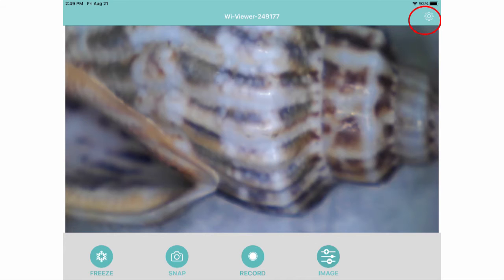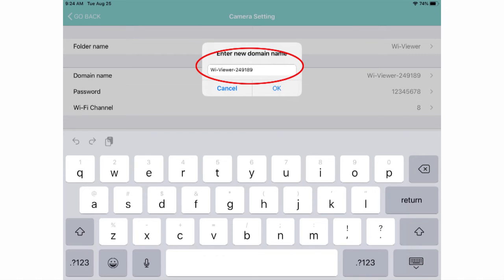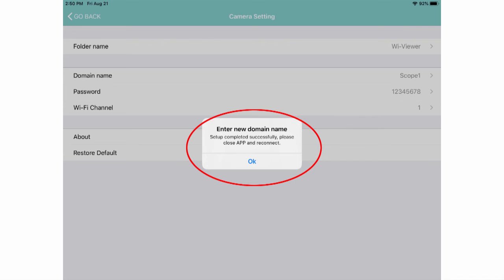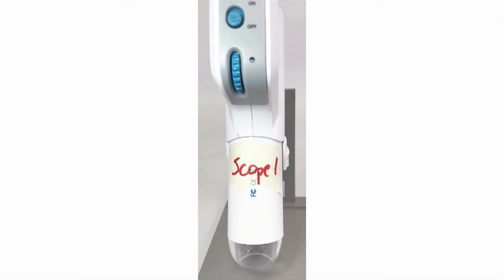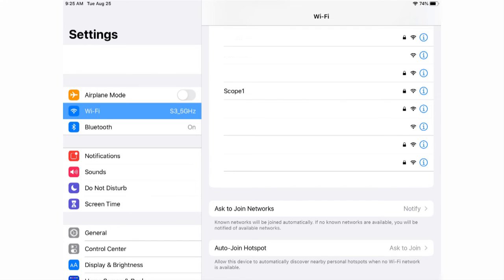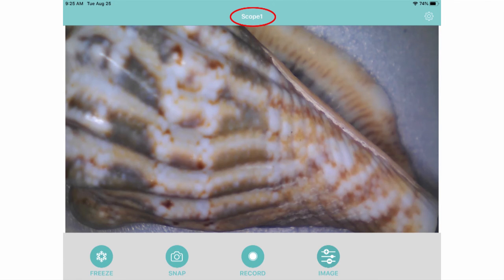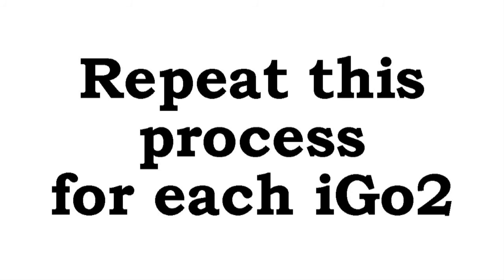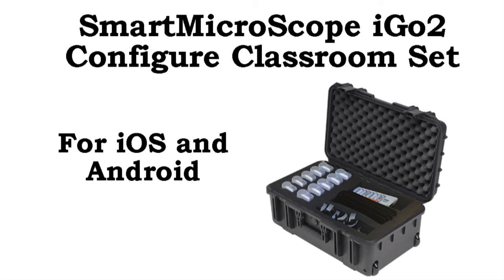SmartMicroScope iGo2 configure classroom set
If you have more than one SmartMicroScope iGo2 in your classroom, you will want to configure them so you know which scope you are connected to and viewing.  This short support video walks through the process of configuring this great classroom technology.

The SmartMicroScope iGo2 is a handheld digital microscope designed specifically for the classroom.  It was created to work wirelessly with the iPad, iPhone and Android devices.  The app is free and easy to use.  Take HD pictures and Record HD videos.

The iGo2 was made specifically for mobile devices and is not compatible with Windows and Mac operating systems.

Teaching materials in the 5E model are included at no cost for Elementary Science, Middle School Science and Biology.

This wireless digital microscope comes with a 5-year warranty, has HD resolution, is compatible with iPad, includes teaching materials and is fun and easy to use.